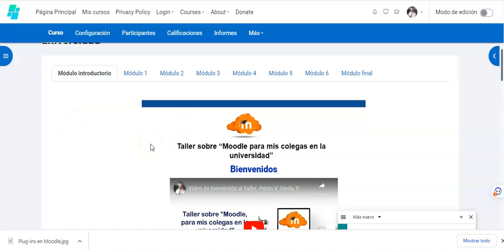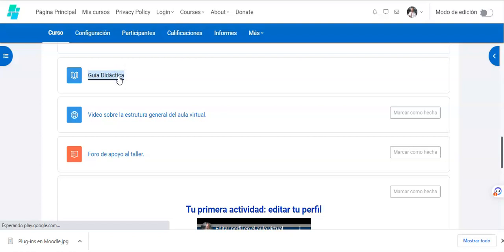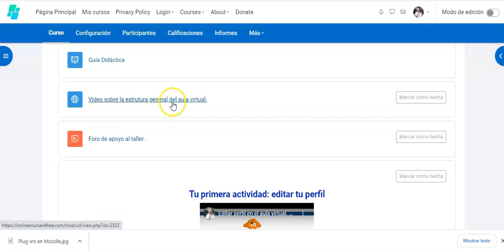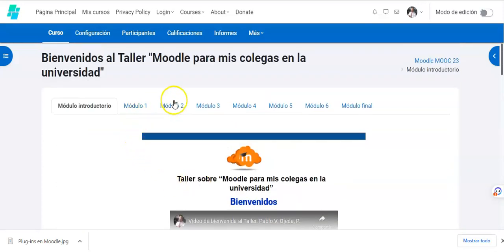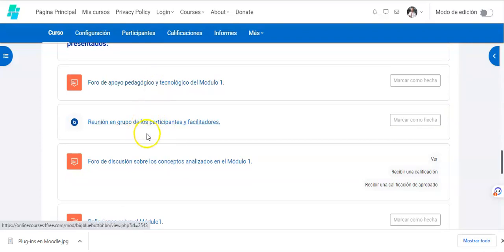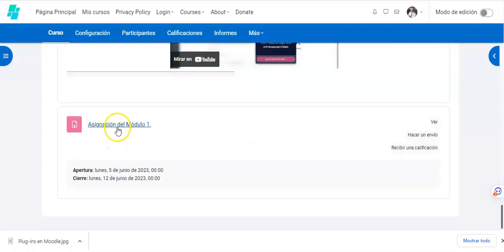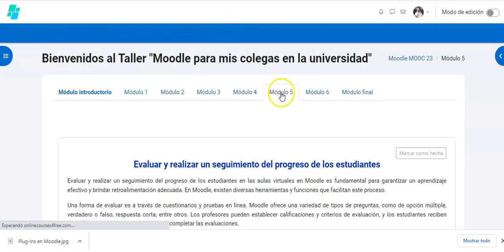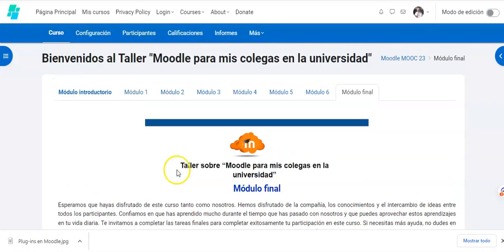Video tutorial of sections on my Moodle workshop. Prof. Pablo V. Ojeda.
Presented in this video tutorial, the different sections of the virtual classroom workshop "Moodle for my colleagues at the university" are presented. Each one of the modules is described and emphasis is placed on the "Flipped Classroom" model used. Let's keep talking.